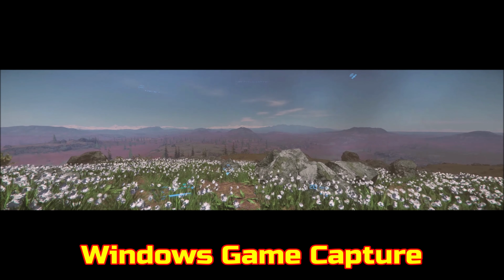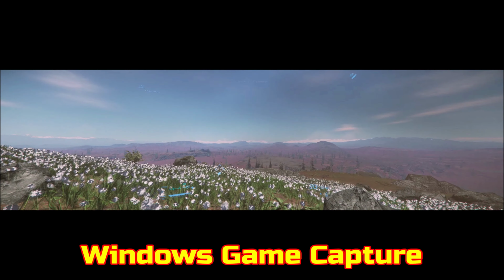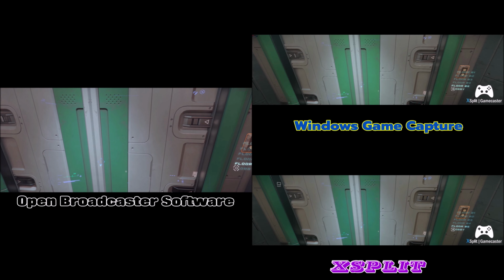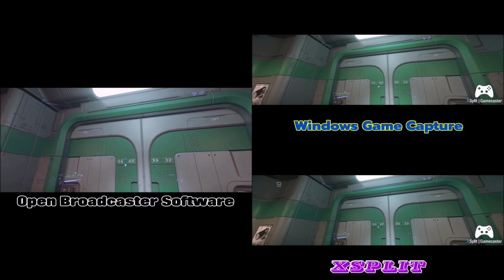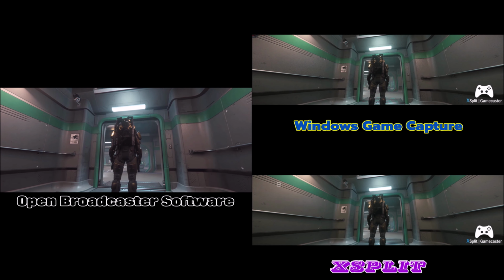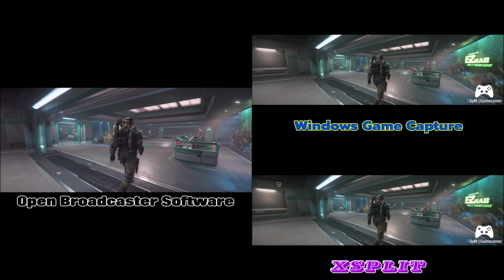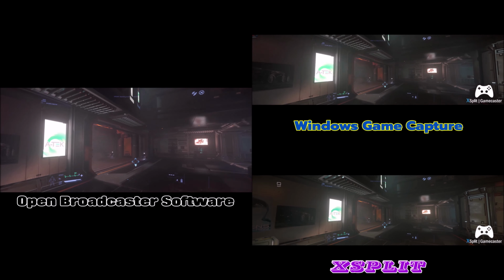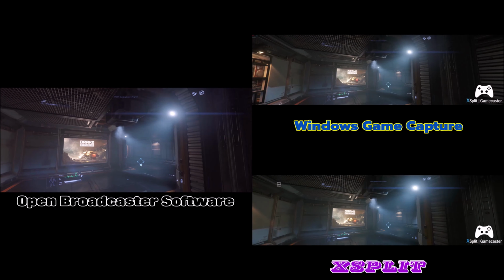A Comparison of Game Video Capture Software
In typical fashion, here is a video from way out in left field for you guys.  Some people ask what I use to capture game footage.  Others tell me what they like to use.  So I asked myself, what is the real difference in the final product when comparing all of them.  Now, this is not an exhausted list by any means of all the game capture software out there.  These are the 4 I had readily available already on my computer at the time.  I still feel strongly that OBS is the best of the ones highlighted here, with Nvidia Shadowplay coming in second.

If you are new to the Star Citizen Universe or want to become part of it, go and join the game using my referral code to get extra credits starting out: STAR-2PXP-ZV26. This helps both you and me.